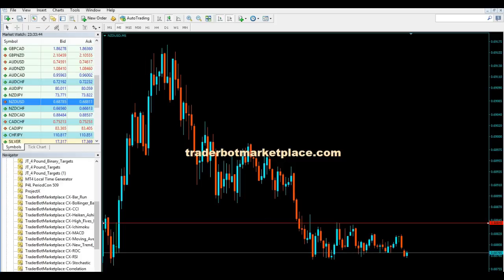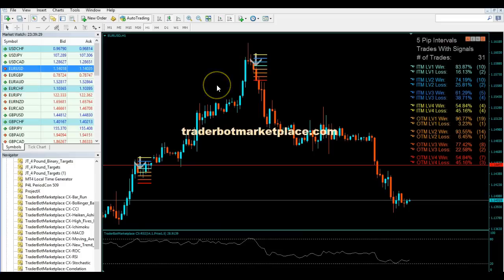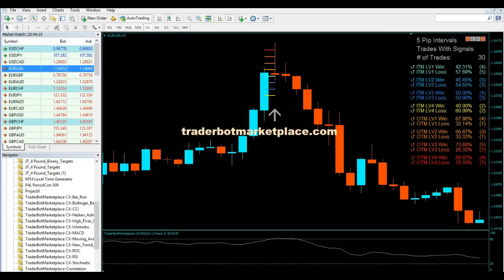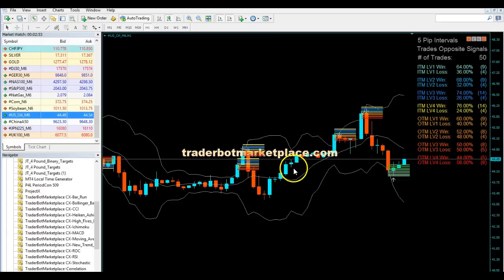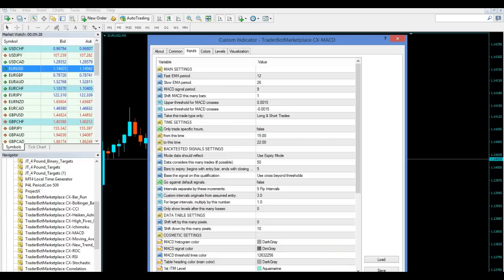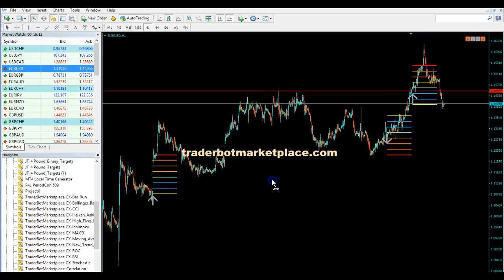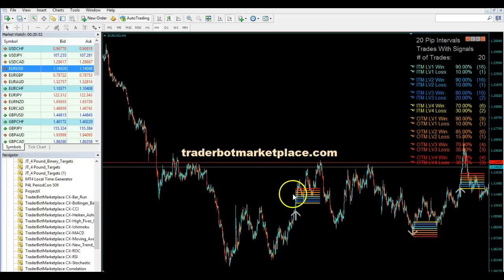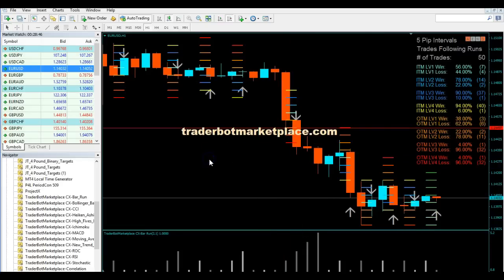TraderBot Marketplace Tool Suite Intro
The traderBot MArketplace Trader Tool Suite allows you to know the EXACT probability of a win or loss before placing your trade. If you know how often you trade wins or loses, you will be able to make an informed decision. It helps with profit targets, stop losses, and risk control.

We have taken several of the indicators that traders already use, such as RSI, Bollinger Bands, CCI, Trend Arrows, MacD, Ichimoku, Bar Run, and others, and have put a spin on them. They come loaded with an unlimited number of options to allow you to know how often price touches a level, expires or closes beyond a certain level, touches and then reverses, and even if it does't touch; all within a specific time frame.

These tools work for forex, binary options, spreads, commodities, indices, metals, agriculturals and anything that your MT4 broker can offer. They are adaptable to any time frame as well.